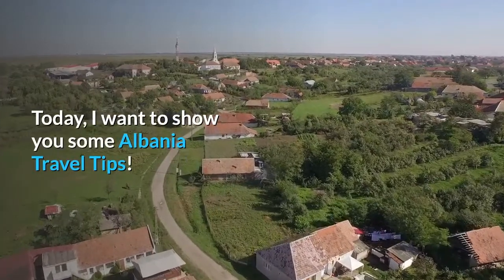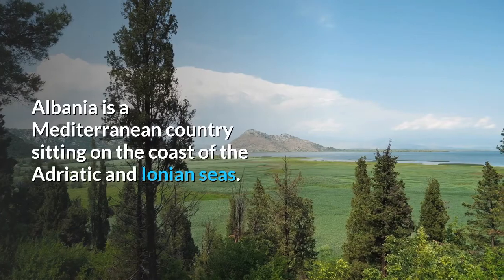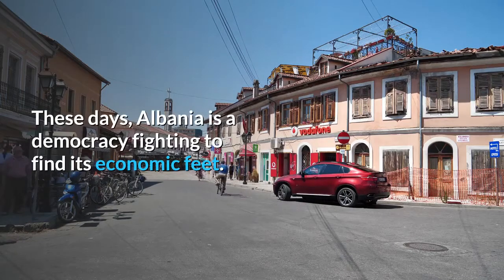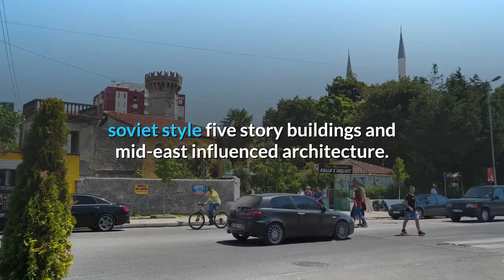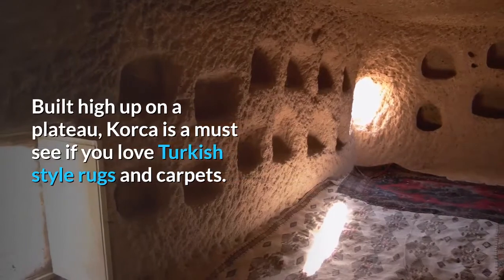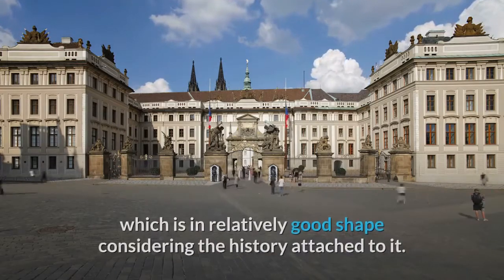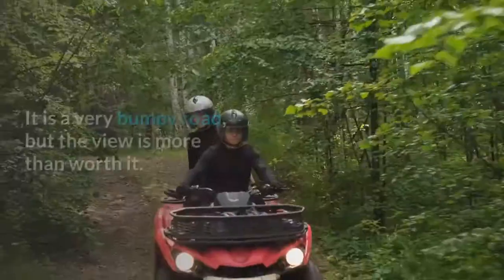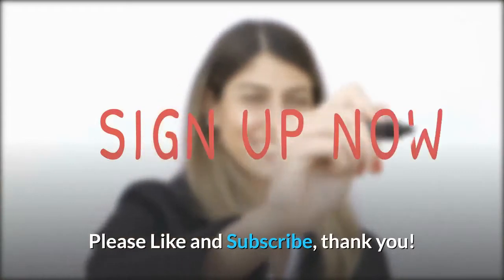Europe Travel Tips - Albania Travel Tips – Tirana, Korca, and Petrela Castle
Located in Southeastern Europe, Albania is a country off of the beaten travel road. Of course, this makes Albania a great place to visit.

Albania – History

Albania is a Mediterranean country sitting on the coast of the Adriatic and Ionian seas. The country is bordered to the north by Serbia and Montenegro, Greece to the south and Macedonia to the east. Involved in the massive strife arising in the former Yugoslavia, the country was previously a Soviet-Bloc country. These days, Albania is a democracy fighting to find its economic feet.

Tirana

Tirana is the capital of Albania and has a population of a little over 300,000. The city is an eclectic mix of traditional European structures, soviet style five story buildings and mid-east influenced architecture. Relatively small, Tirana is a city with a small town feel.

Korca – Rugs, Rugs, Rugs

Korca is a city located in the east of Albania close to the border of Greece. Built high up on a plateau, Korca is a must see if you love Turkish style rugs and carpets. The entire city seems to be devoted to the manufacture and sale of every size, color and type of rug. If you’re staying overnight, Hotel Iliria is your best option.

Petrela Castle

Dating back to 500 AD, Petrela Castle is an ancient structure, which is in relatively good shape considering the history attached to it. At one time or another, Petrela was the primary defense of the city of Durres. It has been held, used and conquered by Romans, Greeks, Turks and other. Seriously off the beaten path, getting to Petrela requires a sturdy Jeep or Landcruiser. It is a very bumpy road, but the view is more than worth it.

While Albania is struggling to recovery from a communist pass, it is a fairly safe place to visit. The people are nice and it is definitely an opportunity to visit a country off the beaten path.